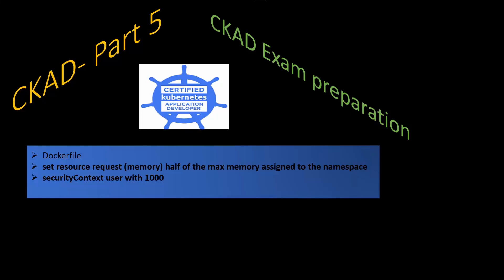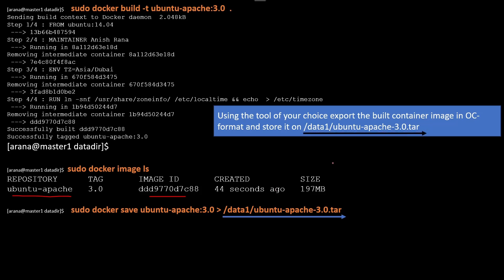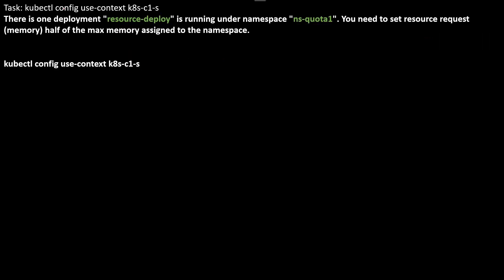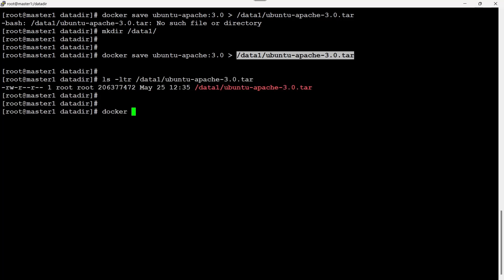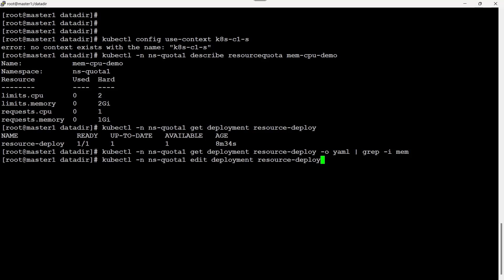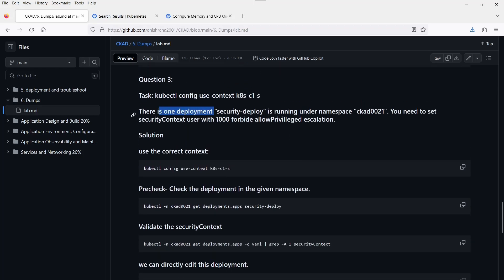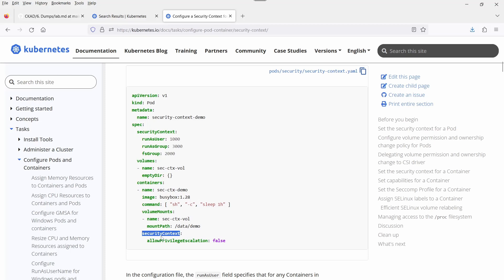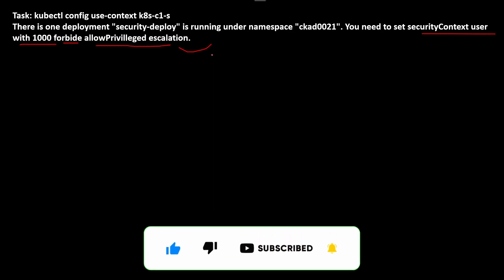CKAD Exam questions| CKAD 2024 | Part 6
Dockerfile
securityContext
resourceQuota at Namespace

Questions:

A Dockerfile is created on /datadir/Dockerfile for you. You need to create built an image with the name ubuntu-apache and tag 3.0 from this Dockerfile. You may install and use the tool of your choice.
2. Using the tool of your choice export the built container image in OC-format and store it on /data1/ubuntu-apache-3.0.tar

There is one deployment "resource-deploy" is running under namespace "ns-quota1". You need to set resource request (memory) half of the max memory assigned to the namespace.

There is one deployment "security-deploy" is running under namespace "ckad0021". You need to set securityContext user with 1000, forbid allowPrivillegedescalation.

How to add securitycontext in Deployment